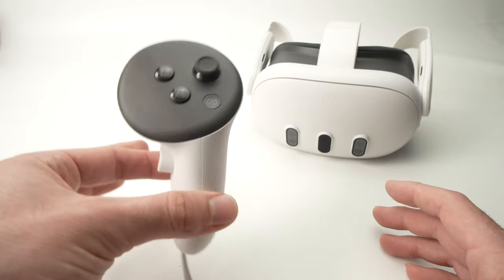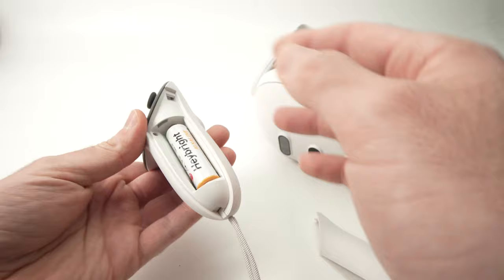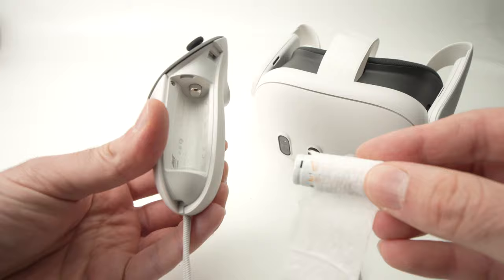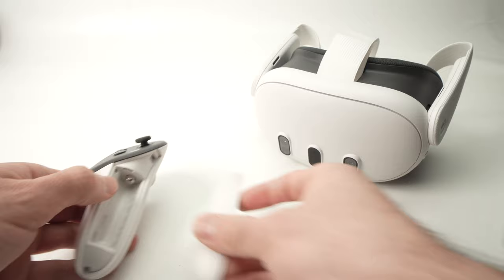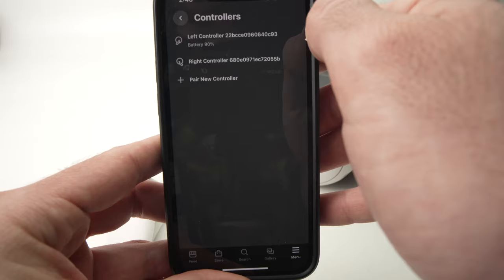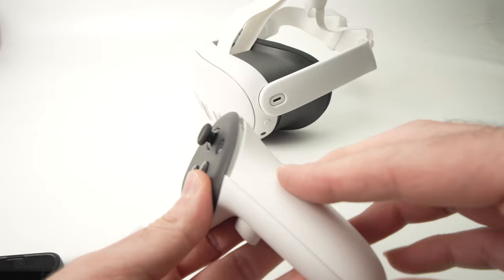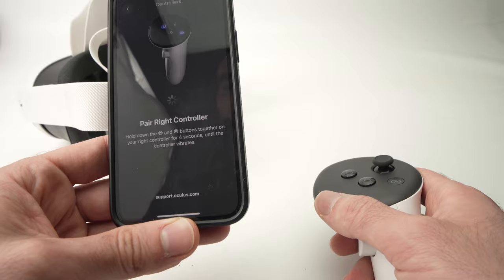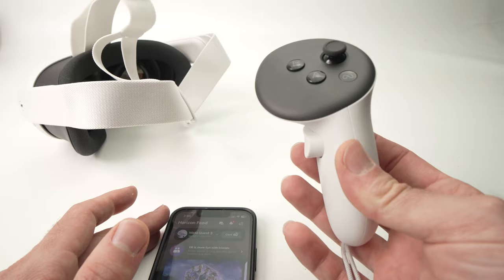Meta Quest 3 How to Fix Controller Pairing Problems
Step by step tutorial on how to fix your controller if you can't pair it with your Meta Quest 3 headset.